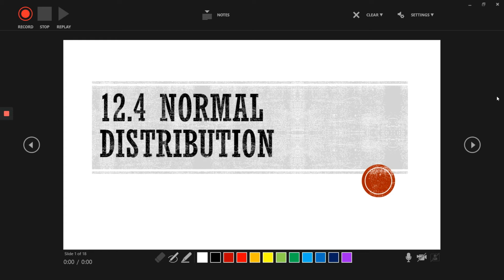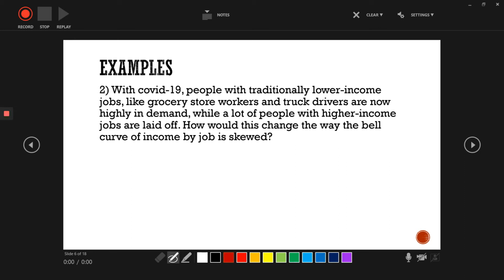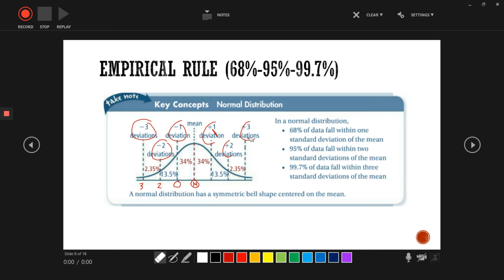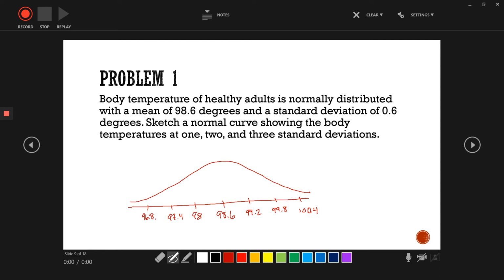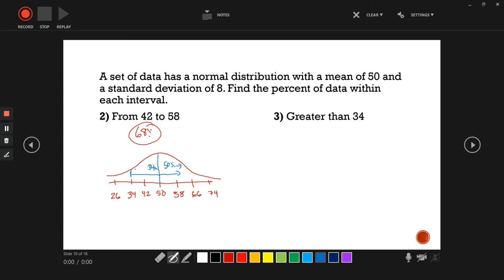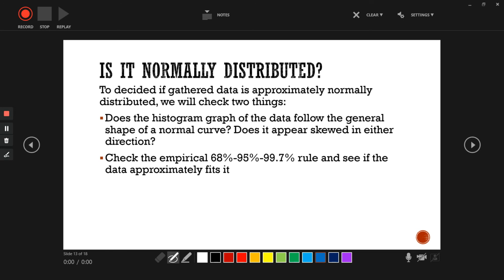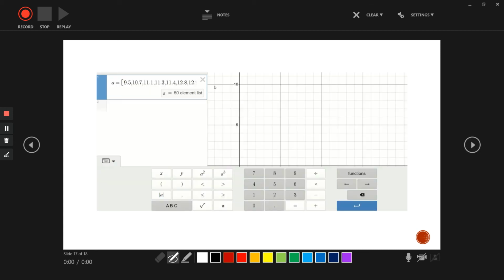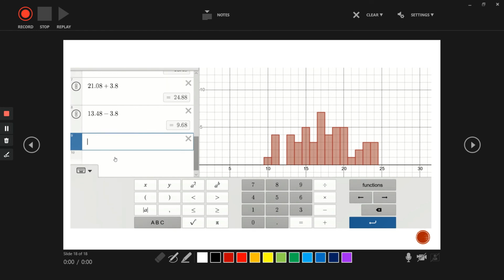12 4 Normal Curve